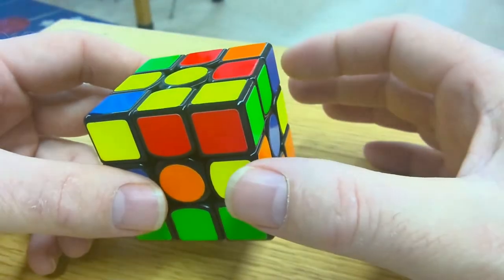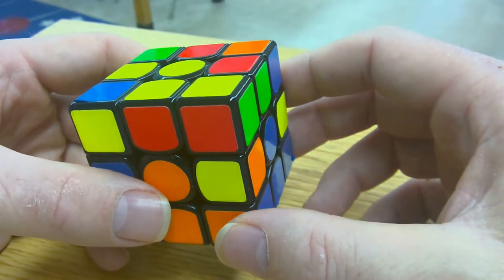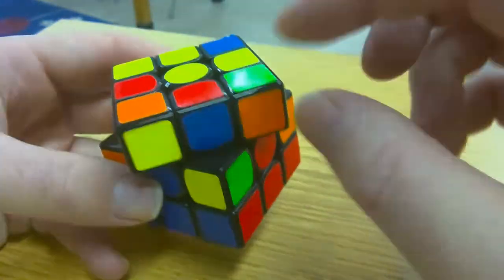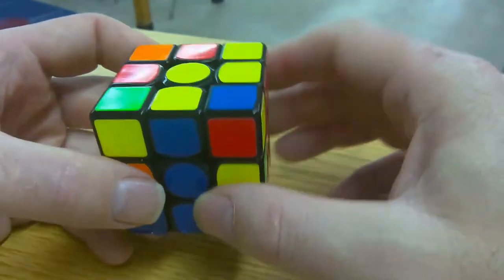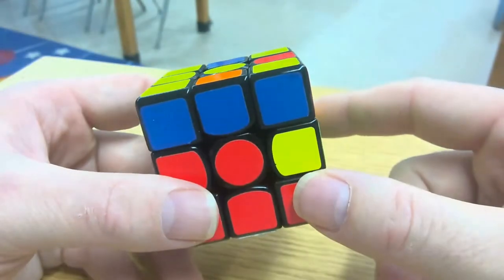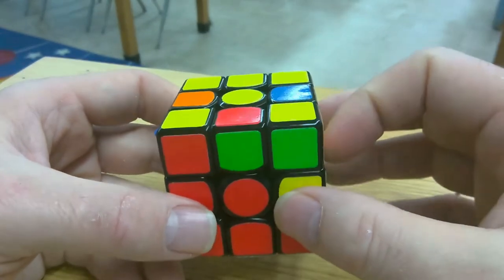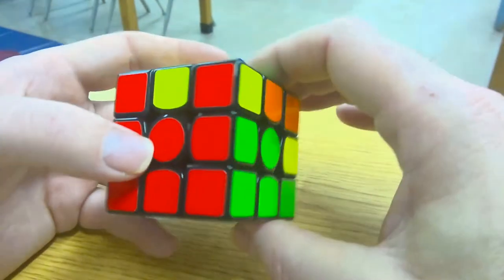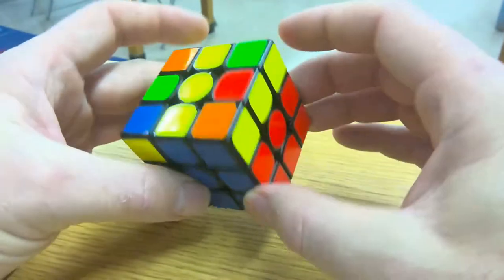Learn To Solve A Rubik's (Speed) Cube Part 3 - Solving The Second Layer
In beginner's method, we first solve the bottom layer, and then move on to solving the second layer.  In this video, Mr. Bertoch will teach you how to solve the second layer of the cube.  In later videos, he will teach you a more advanced method, in which you will solve both the first and second layers at the same time.  For now though it is important that you get the muscle memory and understanding of the cube that come from solving each layer separately.  By the end of this video, you will be able to solve the bottom two layers of the cube.